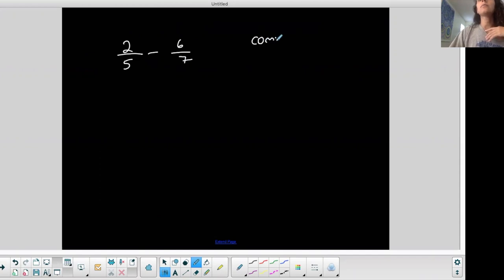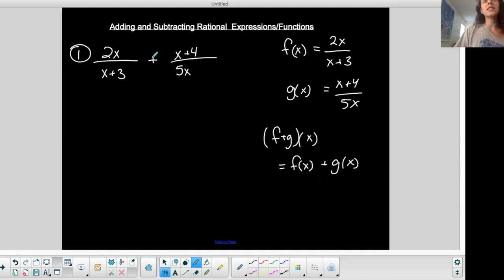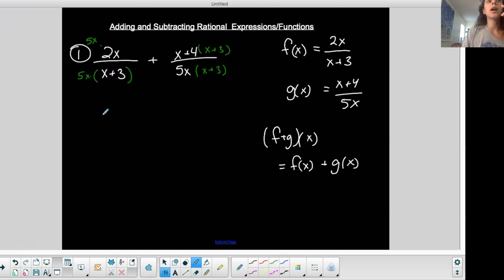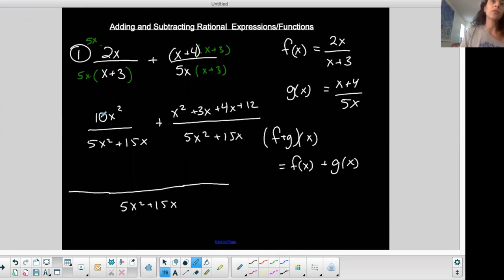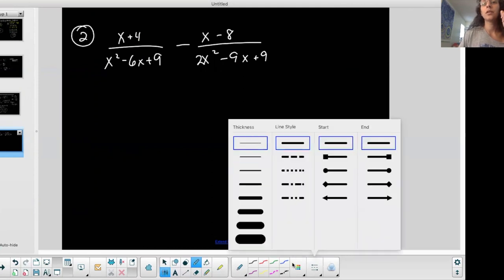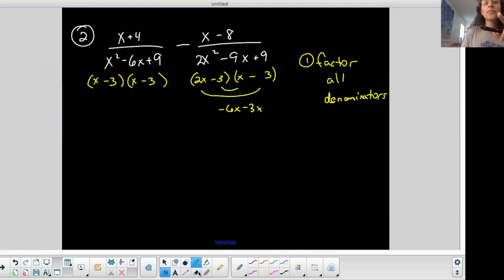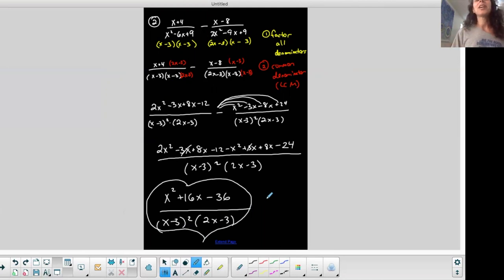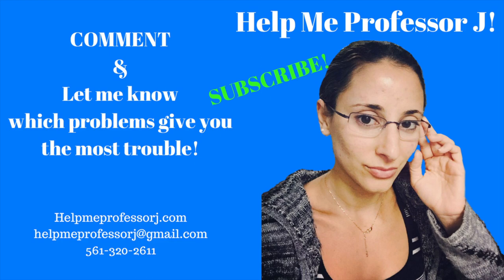Algebra | Rational Expressions | Adding and Subtracting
This video shows an example of each case, adding and subtracting rational expressions.

TEACHING PHILOSOPHY